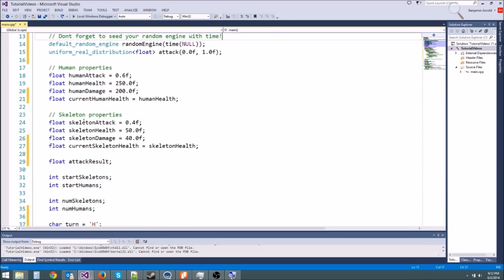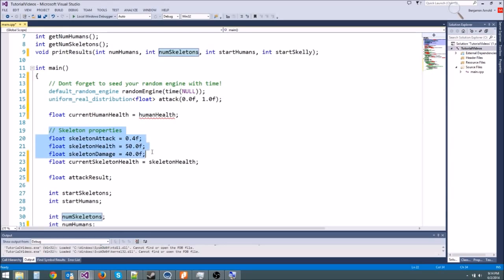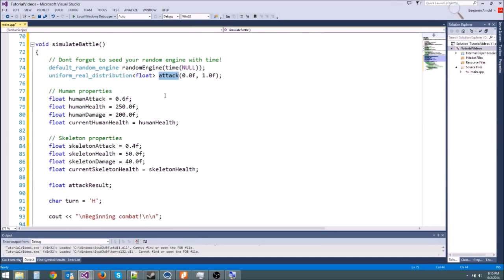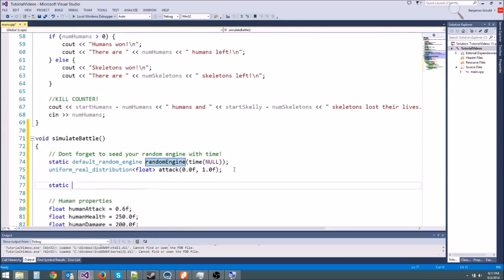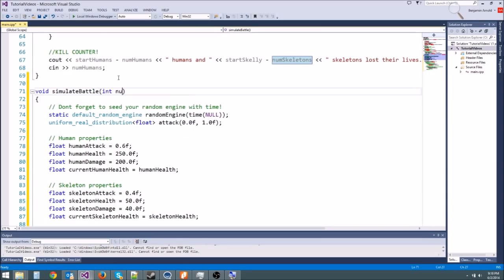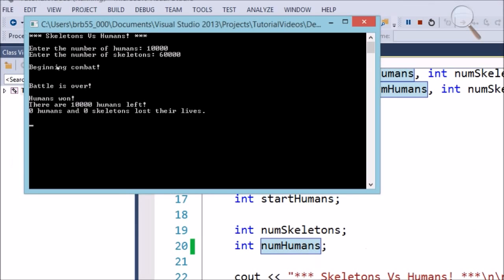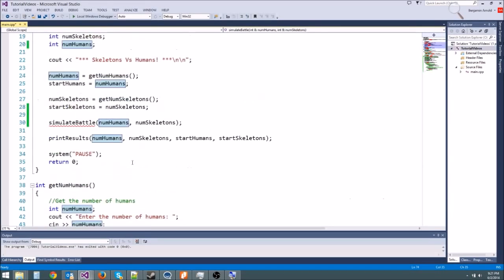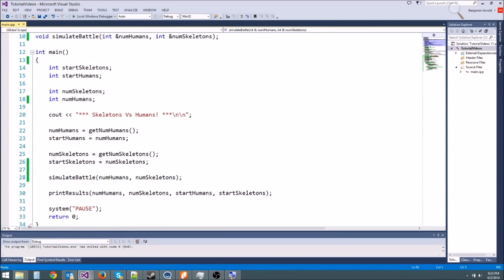C++/Game Tutorial 11: Static Variables And Pass By Reference!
Today we briefly cover static variables and passing values by reference!